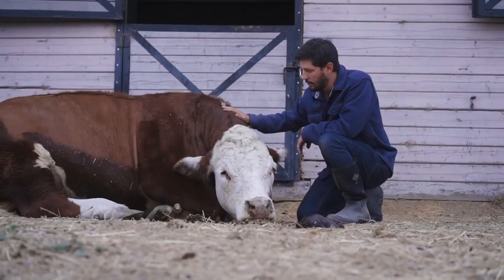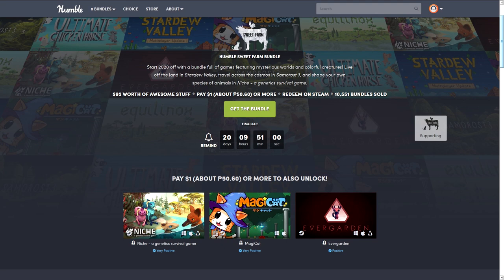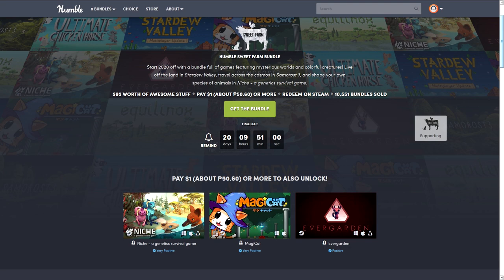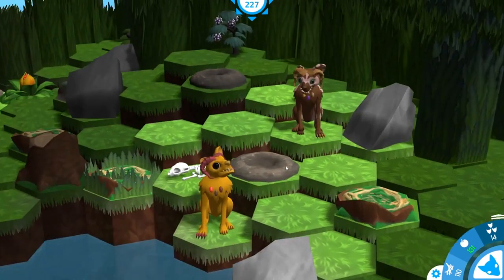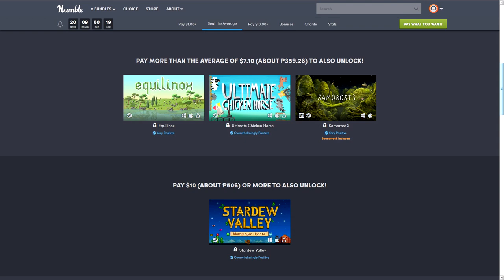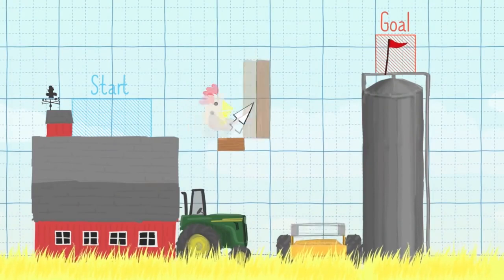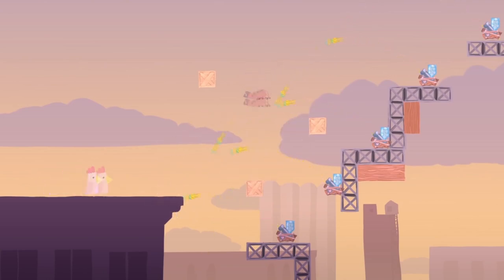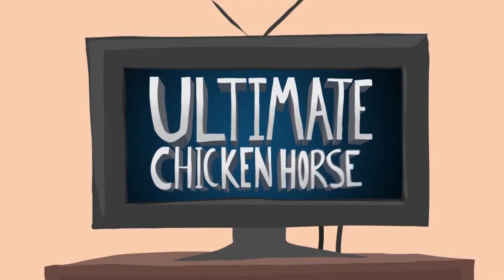Humble Bundle : Sweet Farm Bundle. Snag Stardew Valley For A Great Price, and Save Some Animals IRL!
Humble Bundle has dropped the Sweet Farm Bundle, full of tribute to life in all its forms. It isn't a bundle of farming games specifically, but that's the real genius of it. Don't cage your animals.

Animals are friends, and so are plants for that matter. Sometimes I eat my friends, but I do want them to be happy while I'm not eating them. Humble Sweet Farm bundle reminds us of that fact.

Sweet Farm educates people on the side effects of long-term animal slaughter and farming practices. Sounds awesome to me! It's great that Humble Bundle was able to partner with Sweet Farm!

 Humble Sweet Farm Bundle
Time to live off the land (video game style). Start 2020 off with a bundle full of games featuring mysterious worlds and colorful creatures! Turn those overgrown fields into a thriving home in Stardew Valley, travel across the cosmos in Samorost 3, and shape your own species of animals in Niche - a genetics survival game. Your purchase will support Sweet Farm, the first non-profit sanctuary in the world to address the impacts of factory farming across animals, plants, and the planet.

Pay $1 (about ₱50.60) or more. Normally, the total cost for the games in this bundle is as much as $92. Here at Humble Bundle, you choose the price and increase your contribution to upgrade your bundle! Pay $1 (about ₱50.60) or more to access Steam keys.

Redeem DRM-Free and on Steam. Samorost 3 and MagiCat are also available DRM-Free. Please check out the full system requirements here prior to purchasing.

Support charity. Choose where the money goes - between the publishers and Sweet Farm via the PayPal Giving Fund. If you like what we do, you can leave us a Humble Tip too!